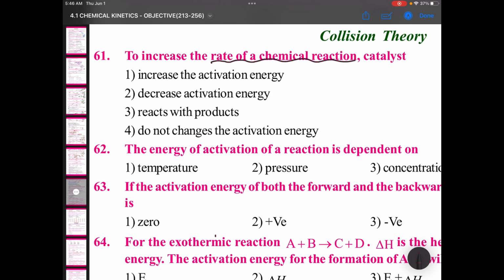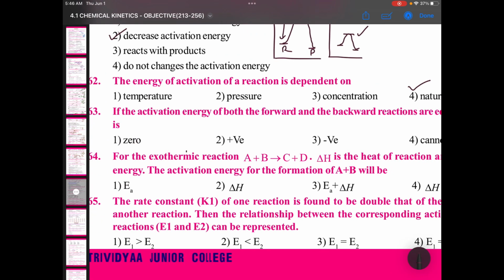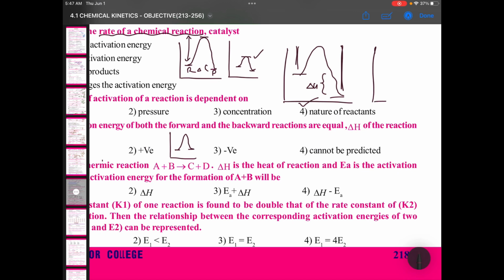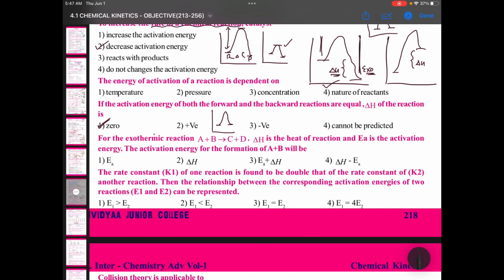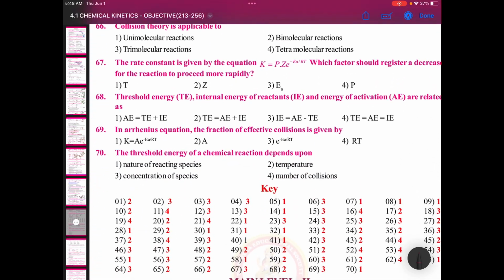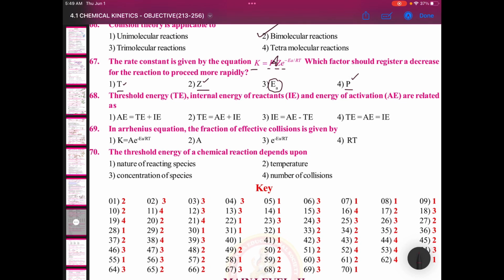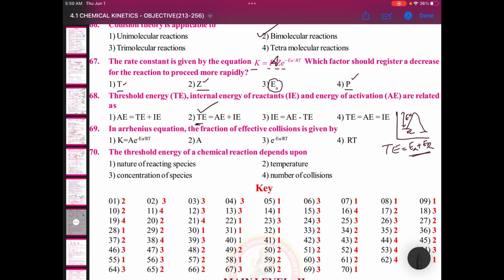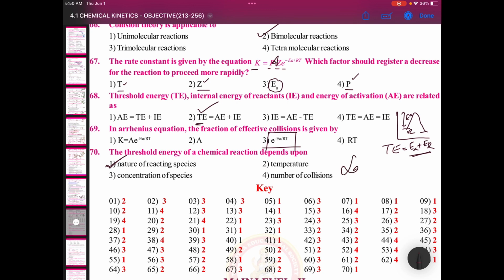chemicalkinetics assignment 7